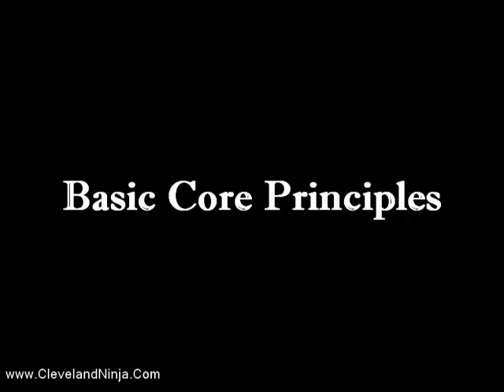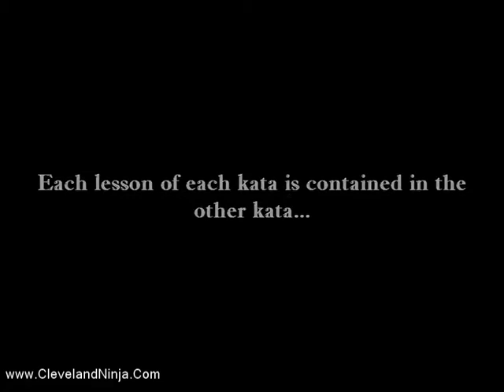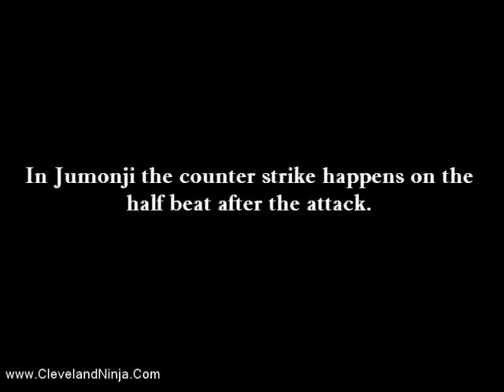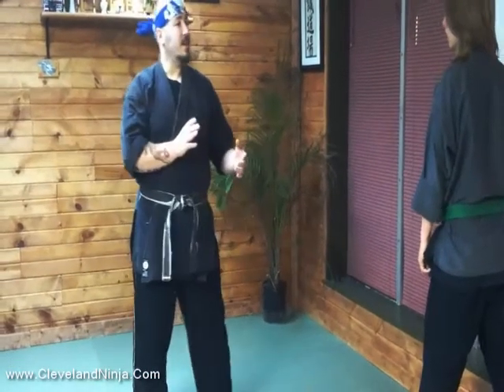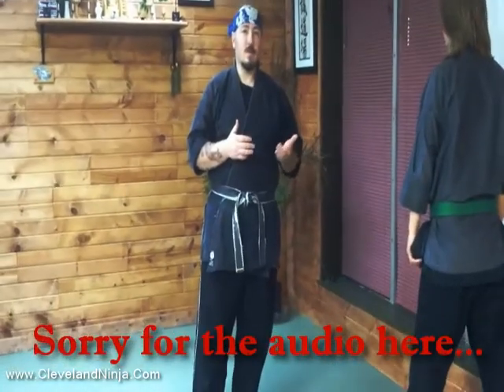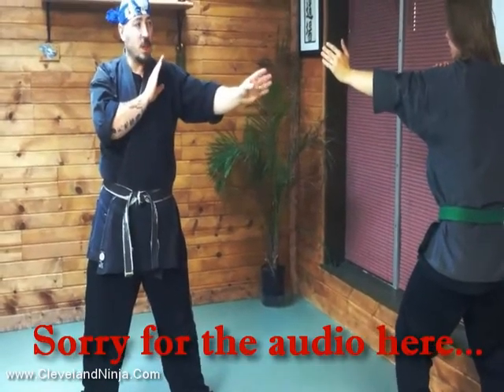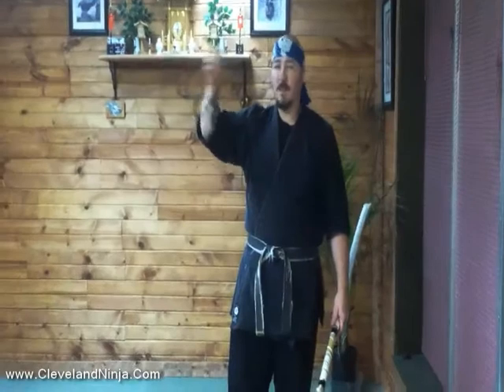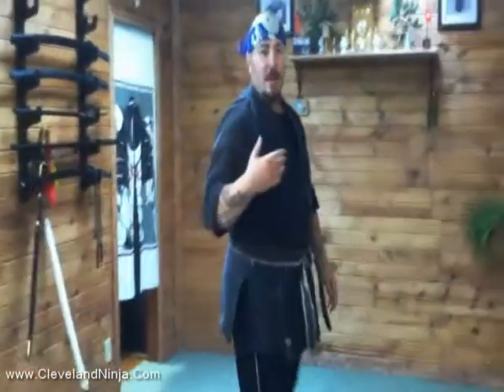Bujinkan Cleveland Makoto Dojo Kihon Happo In Depth Ichimonji Part One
Bujinkan Cleveland Makoto Dojo Kihon Happo In Depth Ichimonji Part One. The first in a series of videos that will go in depth to the usage and understanding of the kihon happo.

This first video is the first part of an in depth look into the why's and how's of ichimonji kihon no kata.